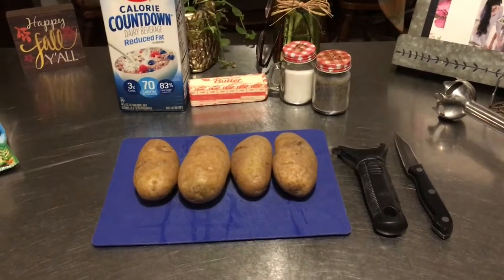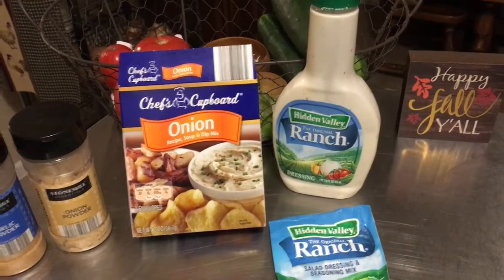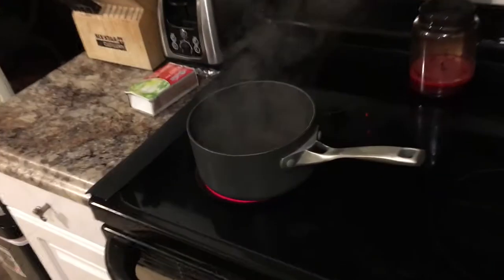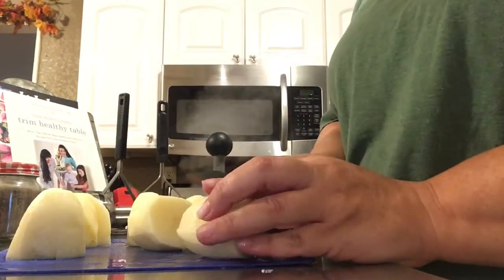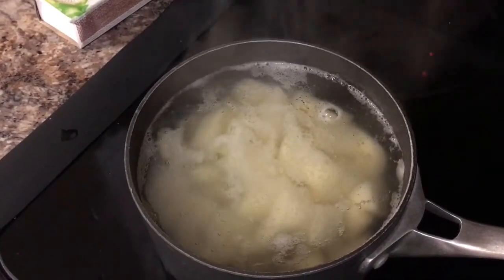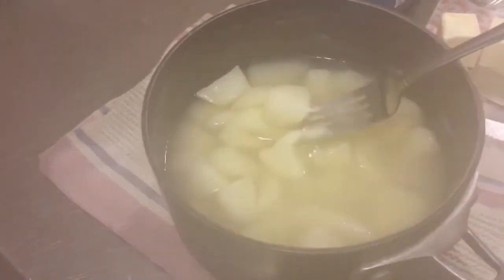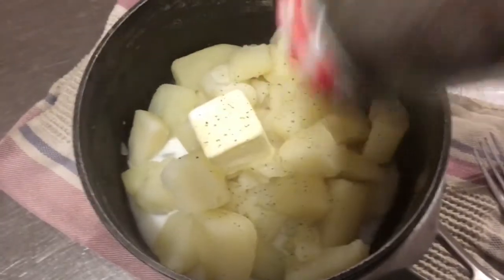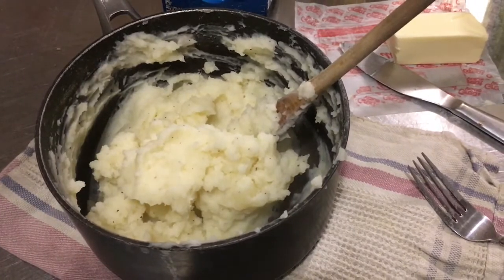How to make basic mashed potatoes.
Mashed potatoes are a staple dish, for many meals. how to make awesome mashed potatoes, that are not gummy, or dehydrated from a box, is a simple skill worth perfecting. Follow along, and learn, how to make the perfect potato side dish, that can be altered for any meal or occasion.